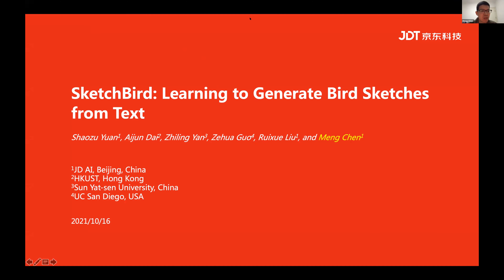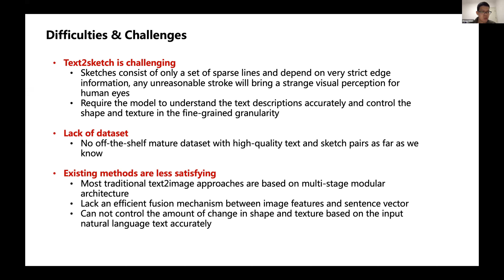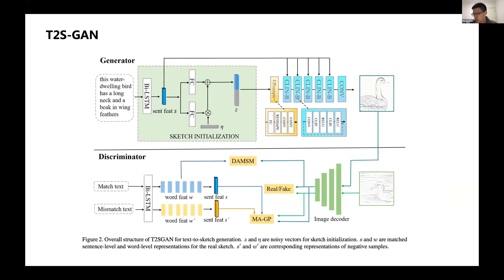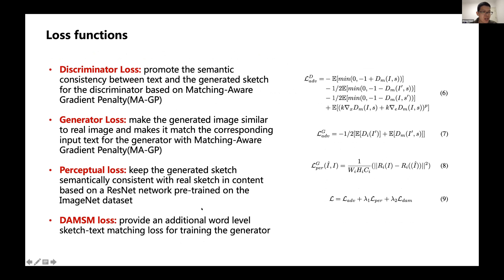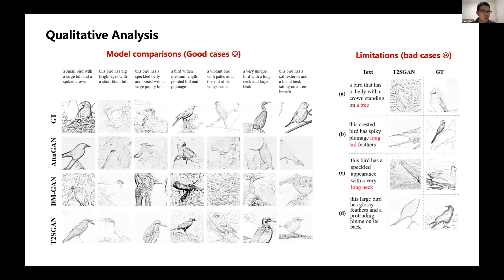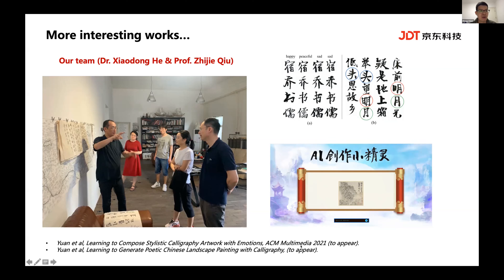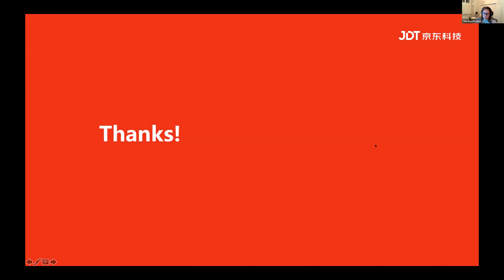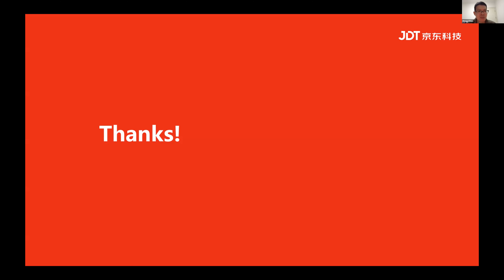Meng Chen: "SketchBird: Learning to Generate Bird Sketches from Text" -- ICCV'21 SHE Workshop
"SketchBird: Learning to Generate Bird Sketches from Text"
Shaozu Yuan, Aijun Dai, Zhiling Yan, Zehua Guo, Ruixue Liu, Meng Chen

Abstract:
Sketch plays a critical role in the human art creation process. As one of the functions of the sketch, text-to-sketch may help the artists to catch the fleeting inspirations efficiently. Different from traditional text2image tasks, sketches consist of only a set of sparse lines and depend on very strict edge information, which requires the model to understand the text descriptions accurately and control the shape and texture in the fine-grained granularity. However, there was very rare previous research on the challenging text2sketch task. In this paper, we first construct a text2sketch image dataset by modifying the prevalent CUB dataset. Then a novel Generative Adversarial Network (GAN) based model is proposed by leveraging a Conditional Layer-Instance Normalization (CLIN) module, which can fuse the image features and sentence vector effectively and guide the sketch generation process. Extensive experiments were conducted and the results show the superiority of our proposed model compared to previous baselines. An in-depth analysis was also made to illustrate the contribution of each module and the limitation of our work.

Published in: 2021 IEEE/CVF International Conference on Computer Vision Workshops (ICCVW)

ICCV 2021, THE 1ST WORKSHOP ON SKETCHING FOR HUMAN EXPRESSIVITY

Program Chairs:
Yulia Gryaditskaya, Qian Yu, Yonggang Qi, Zeynep Akata, Adrien Bousseau, Niloy Mitra, Sven Dickinson